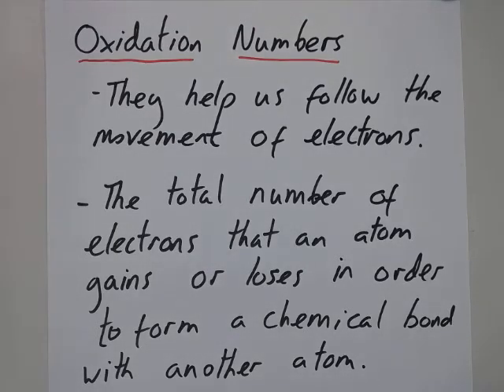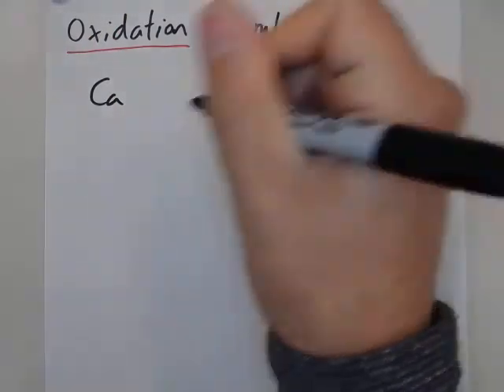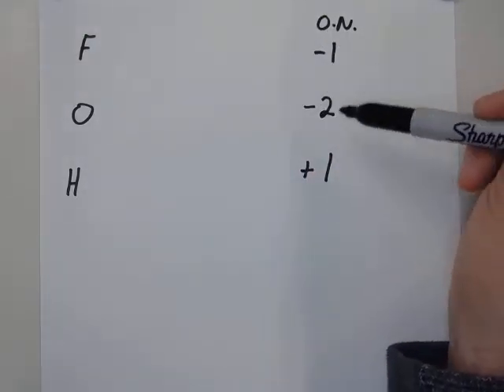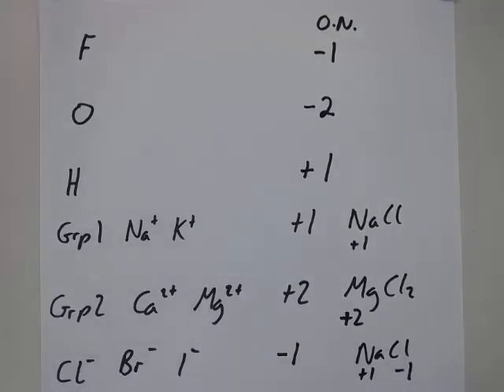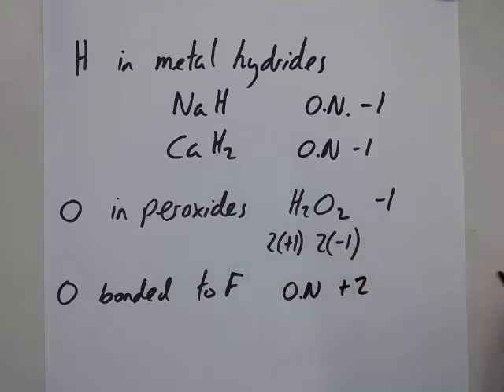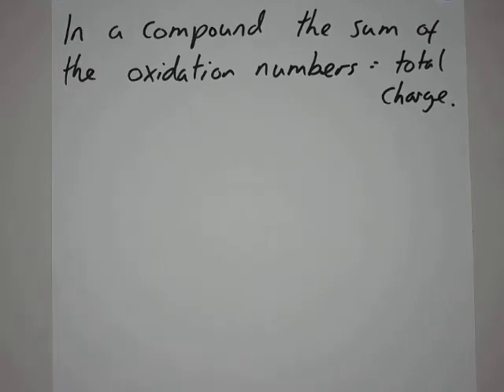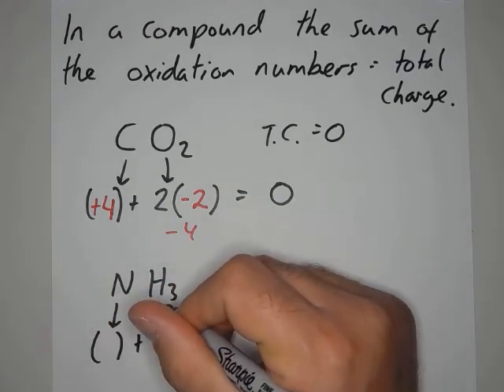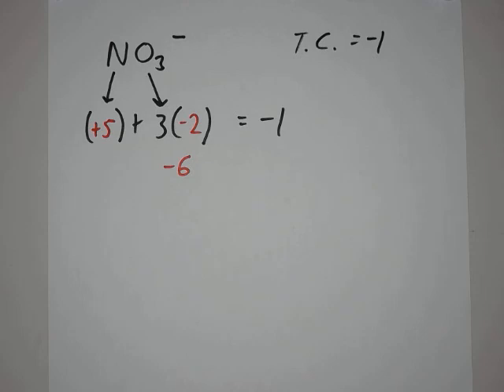Assigning oxidation numbers